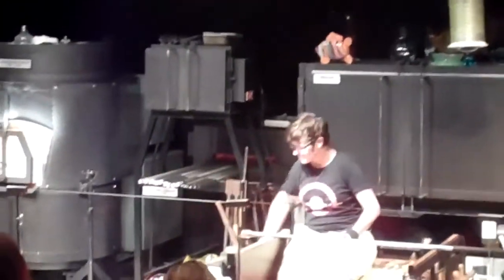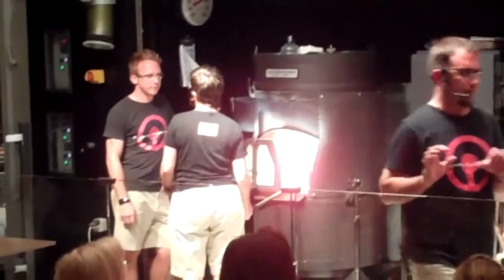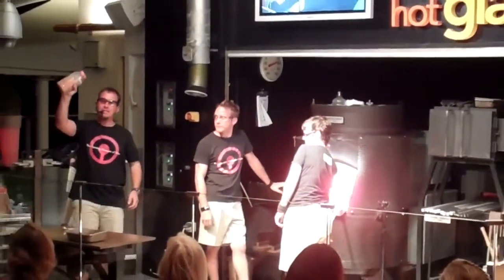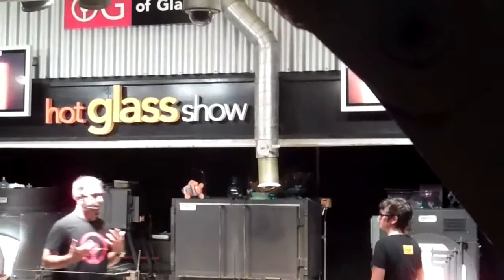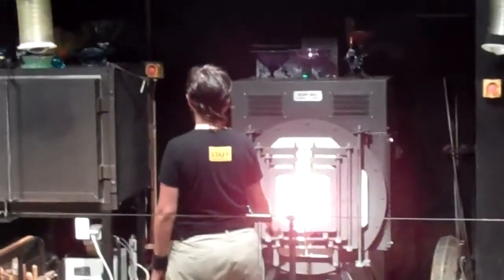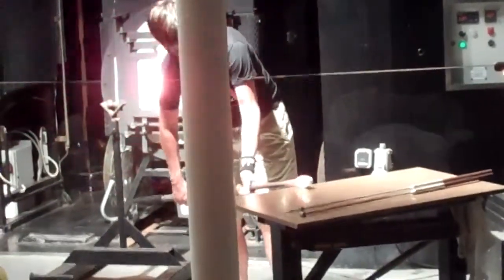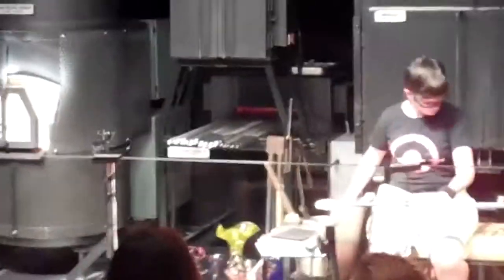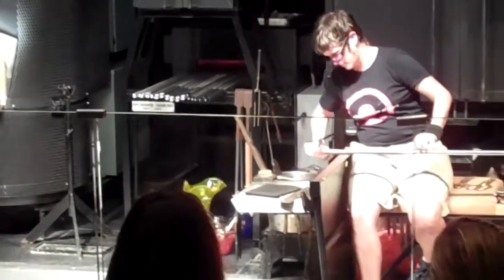Hot Glass show... and my impression of not paying attention to the camera being lefton